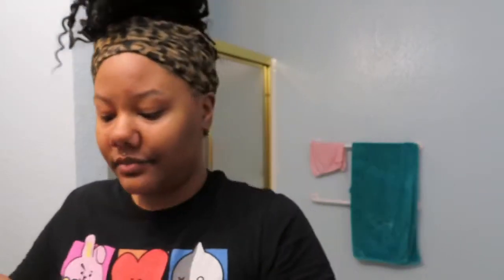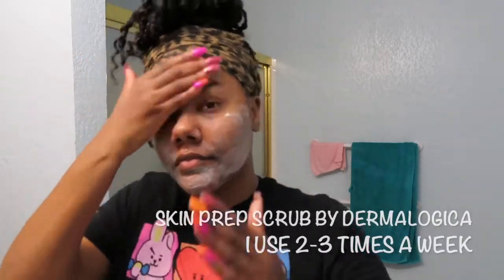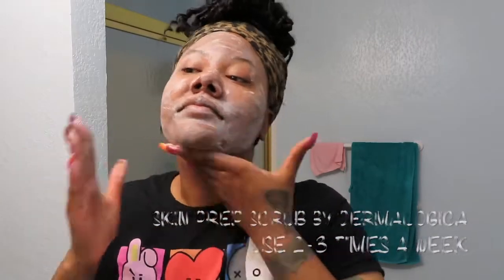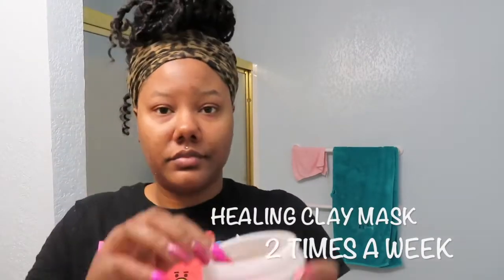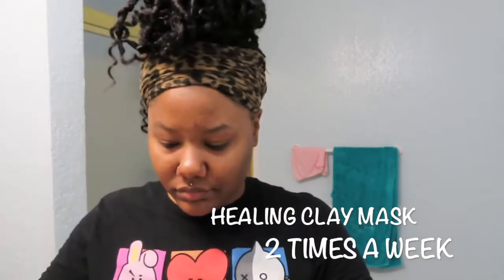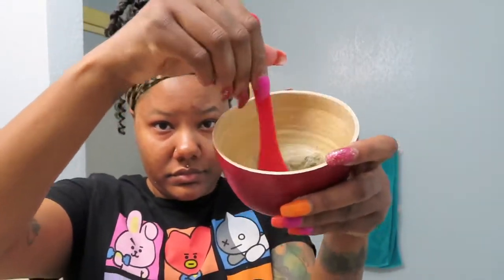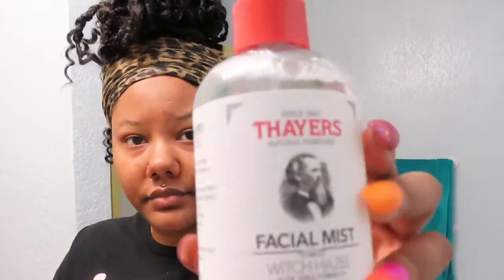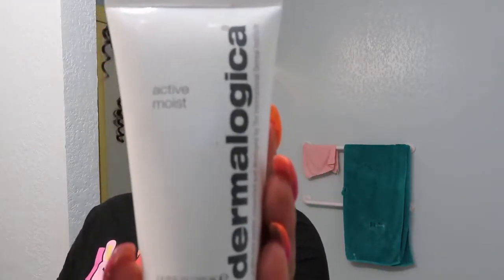Skin care Routine| Journey to clear skin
hey guys

let me start off by saying MY SKIN IS NOT PERFECT! but over these past 3 months or so my skin has improved so much. just wanted to share what I've been doing to make these little but noticeable improvement!

what do you use for dark marks?